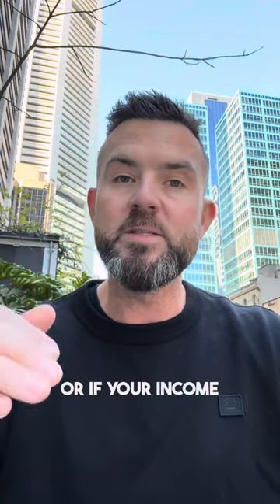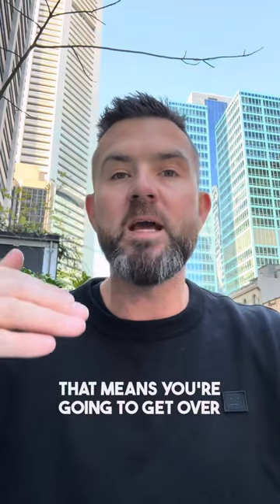$4,250 tax deduction for your car without a logbook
You can claim thousands in tax deductions for your motor vehicle - but if you want the gold you need to know how to use the rules to your advantage